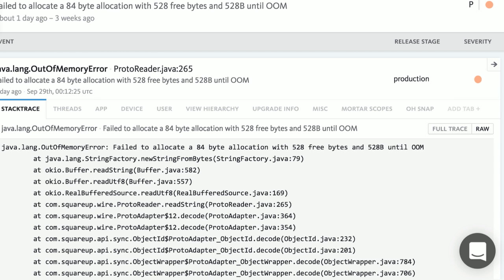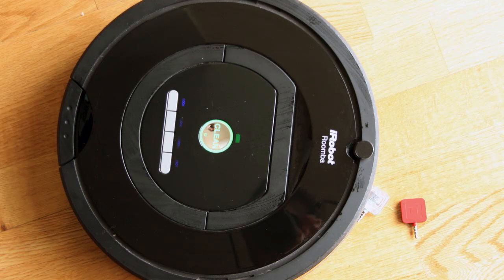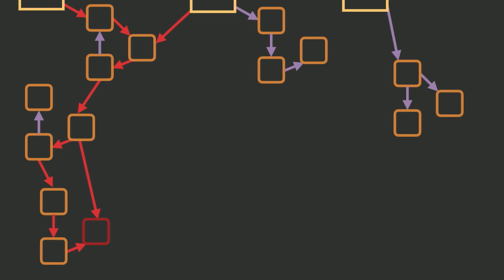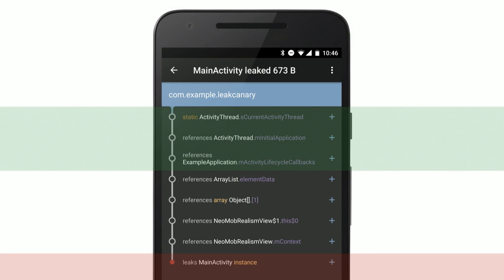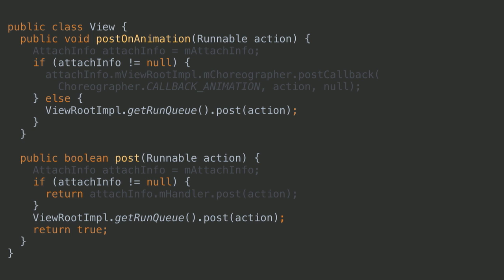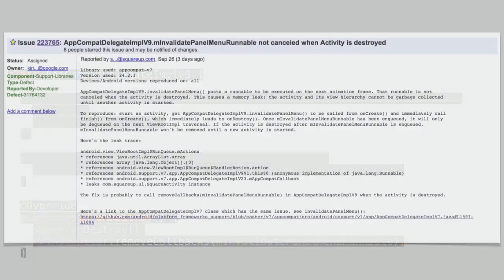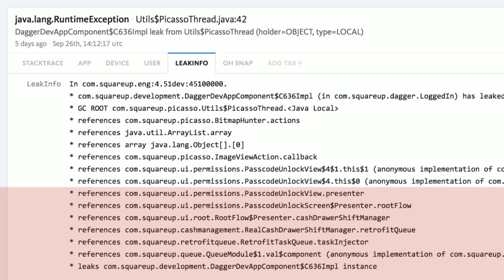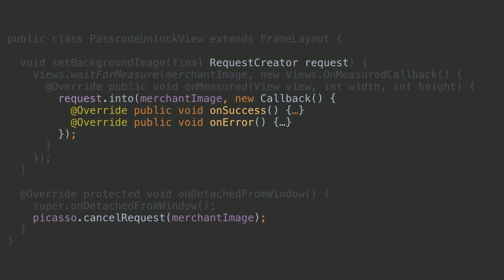Nuking Nasty Memory Leaks by Pierre-Yves Ricau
LeakCanary is an Open Source library from Square to automatically detect memory leaks in Android apps.

Once you find a leak, how do you investigate it and fix it? This talk explains how to go from detecting to actually fixing memory leaks. OutOfMemoryError: it'll soon be just a bad memory!

Android baker at Square.

I started having fun with Java & Android as a consultant in Paris, then joined a startup in Barcelona and finally joined Square in San Francisco to work with some of the best engineers in the world.

I like good wine & low entropy code.